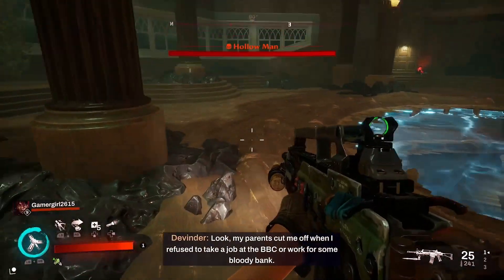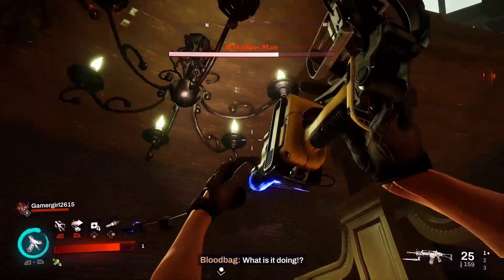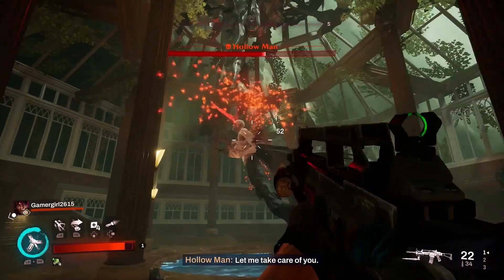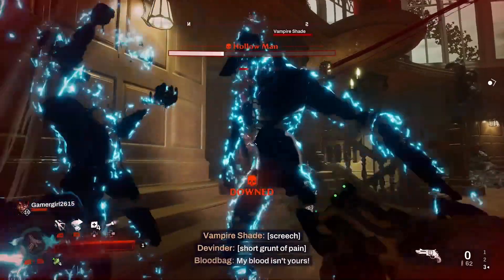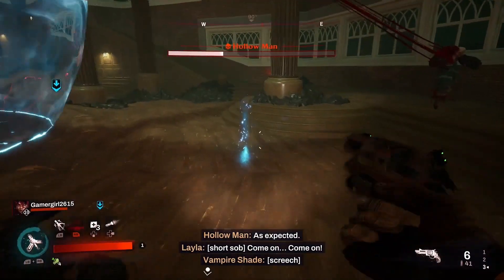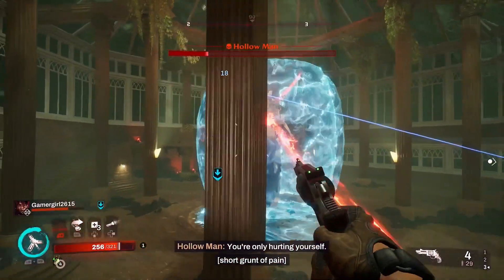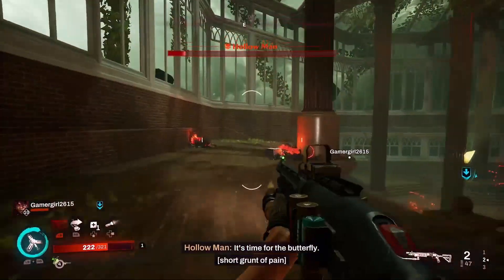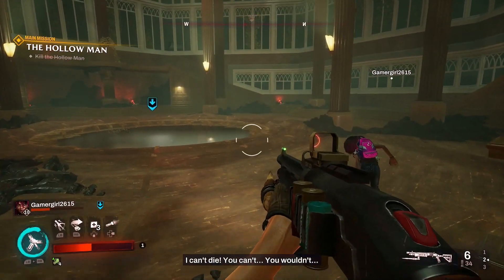Boss Battle Showdown: Reacting to Redfall's Hollowman Encounter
Welcome to Vinnicombe's exhilarating gaming channel! Join me in an epic boss battle showdown as I delve into the intense world of Redfall and face off against the fearsome Hollowman. In this thrilling encounter, witness my genuine reactions, strategic gameplay, and in-depth analysis of this challenging boss fight. As we tackle the Hollowman's unholy powers, you'll gain insights into effective strategies, weapon loadouts, and combat tactics. Whether you're a Redfall enthusiast or a curious gamer, this video is your gateway to adrenaline-pumping action and jaw-dropping moments. Get ready to immerse yourself in the world of Redfall and witness the epic Boss Battle Showdown firsthand!